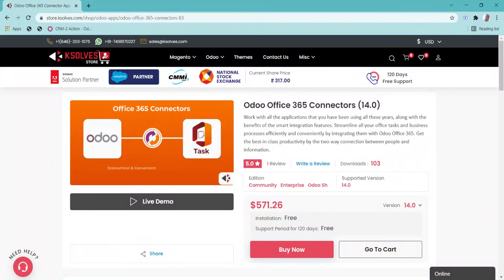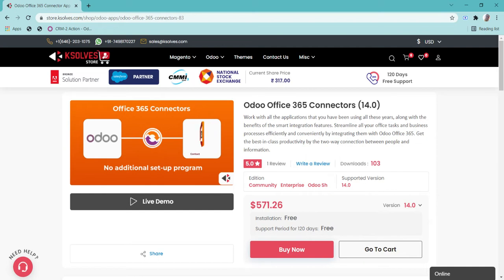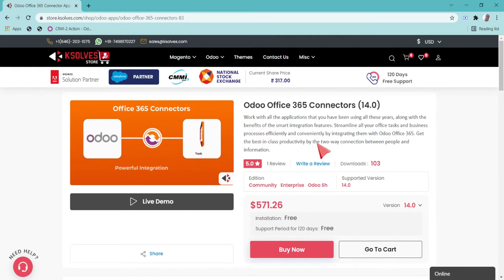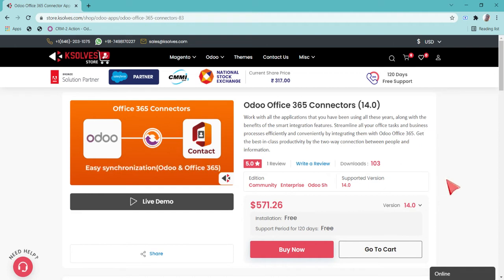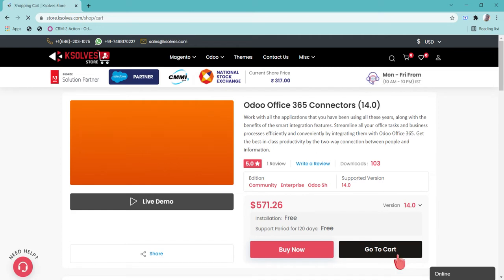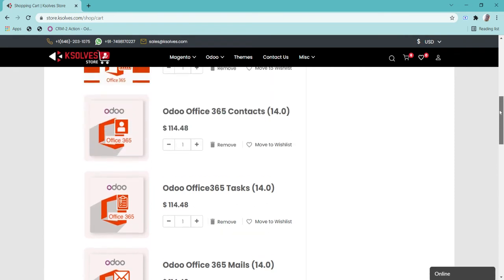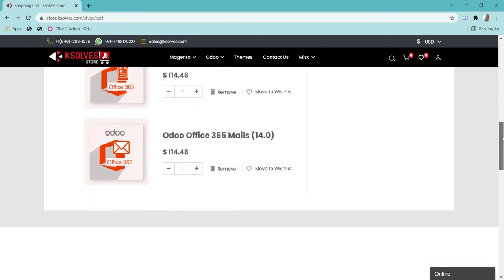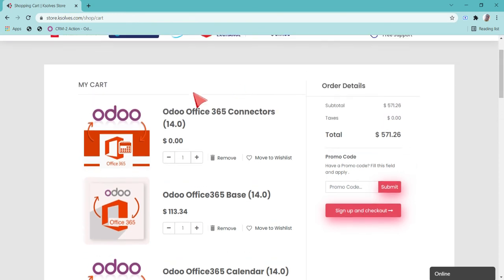Introduction to Odoo Office 365 Connectors App by Ksolves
In this video tutorial on Odoo Office 365 Connectors by Ksolves, you can easily gain a better understanding of useful features and functionalities and how to use this Odoo ERP Office 365 Connector app.

What is Ksolves’ Odoo Office 365 Connectors App?

Odoo Office 365 Connectors App allows you to synchronize Oddo ERP with Office 365. It streamlines all your office tasks efficiently through its in-built application packages like Odoo Office 365 Calendar, Odoo Office 365 Mails, Odoo Office 365 Contacts, and Odoo Office 365 Tasks.

The Odoo Office 365 Connectors App by Ksolves enhances your work decorum by providing two-way synchronization functionality to work remotely, anywhere around the world, while sharing documents and files.

00:00 - 00:40 =Ksolves’ Odoo Office 365 Connectors Intro
00:41 - 01:06 = Available packages in Ksolves’ Odoo Office 365 Connectors App
01:06 - 01:22 = How to purchase individual and apps in  Odoo Office 365 Connectors App
01:22 - 01:33 = How to find a demo of all applications in Odoo Office 365 Connectors by Ksolves Store

Jump to the next video to understand how you can configure Odoo Office 365 Connectors App and its pre-installed packages including Odoo Office 365 Calendar, Odoo Office 365 Mails, Odoo Office 365 Contacts, and Odoo Office 365 Tasks easily without any technical knowledge.

To know more about Odoo Office 365 Connectors Odoo ERP App explore store.ksolves.com